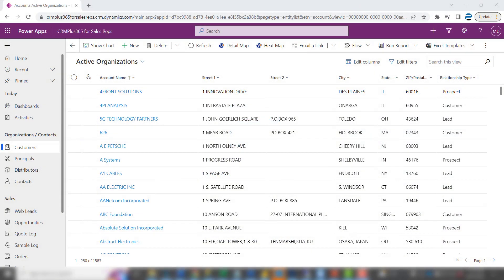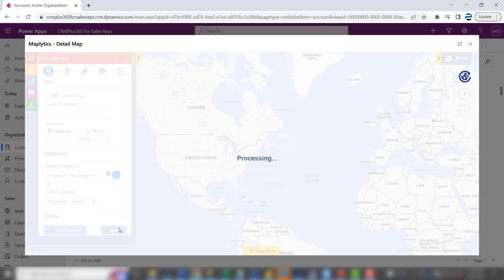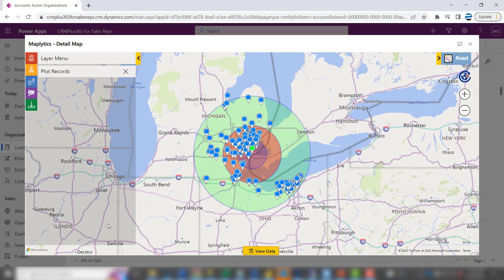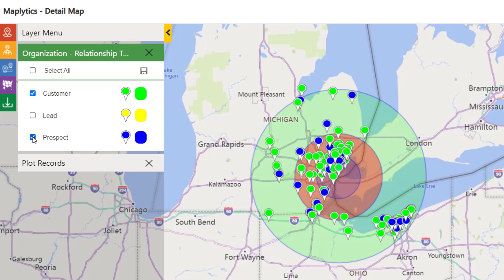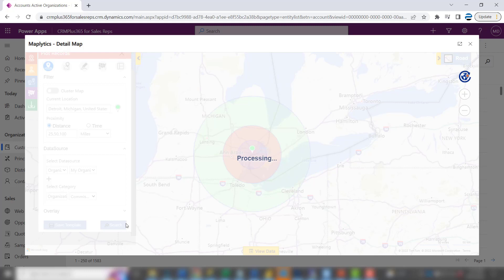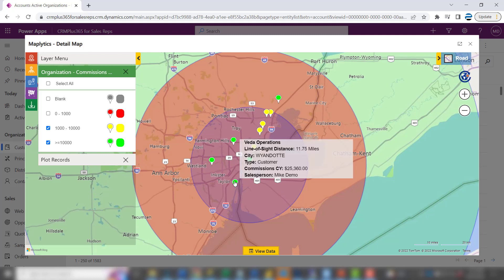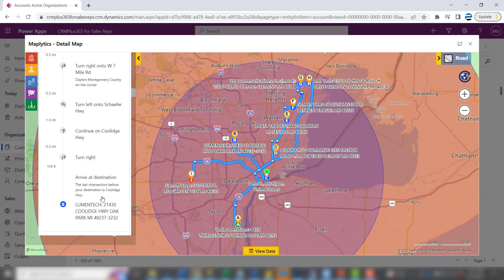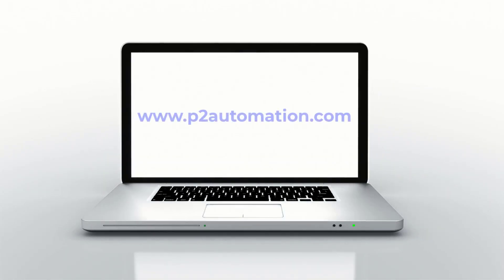Intro to Maplytics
Learn how to empower your sales team with intelligent, easy to read maps from within their CRM.

WHO WE ARE:
P2 Automation, LLC. is a software development firm that provides small and medium-sized businesses with automated business productivity solutions using popular technologies like Microsoft Dynamics 365, Power BI, the Microsoft Power Platform, and our very own business automation solutions P2xRM and CRMPlus365.

WHAT WE DO:
P2 Automation offers a wide array of services to provide you with a complete end-to-end business productivity solution.
OUR GOALS ARE TO:
Increase your company’s efficiency
Automate business operations
Streamline routine tasks
Improve functionality to help with decision-making

Every project we design, develop and implement is focused on finding effective, affordable ways to solve the critical business issues that are unique to each of our clients.